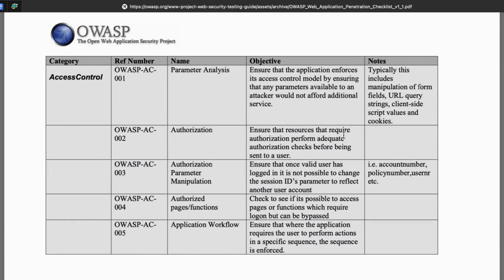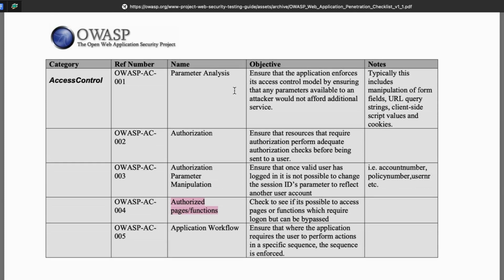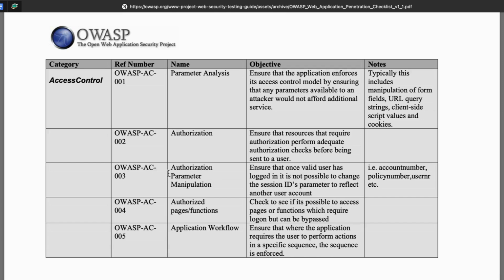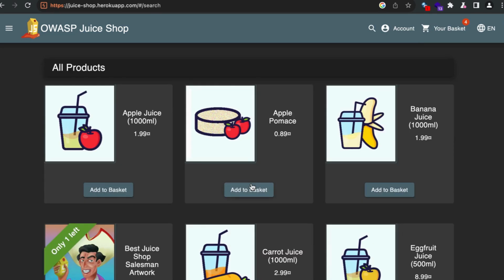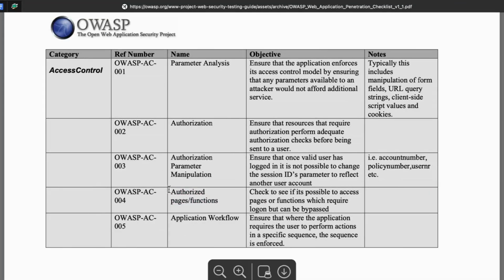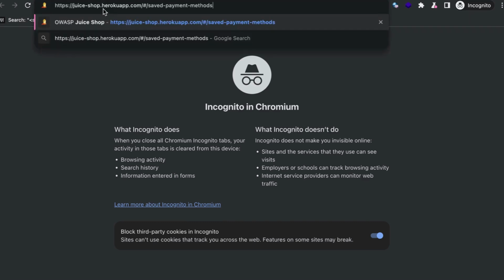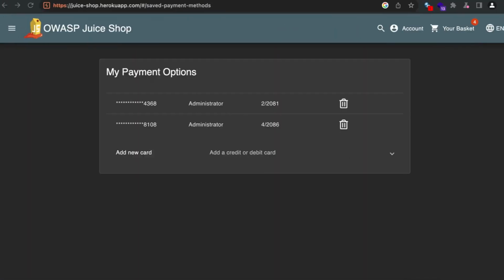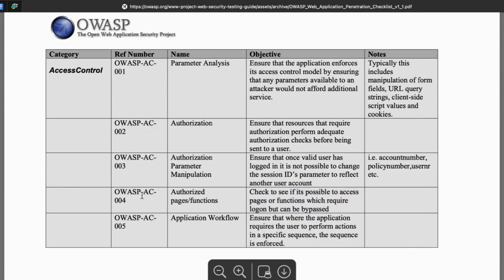Broken Access Control | Forceful Browsing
Web application security assessment | OWASP Checklist | OWASP Top 10 | Penetration testing | CyberSecurity

I’m excited to announce that I’m officially on Discord! 🎮✨ Come hang out with me, chat, and let’s geek out together.